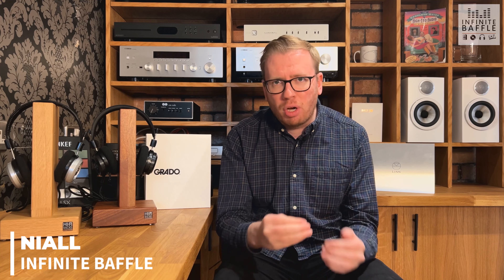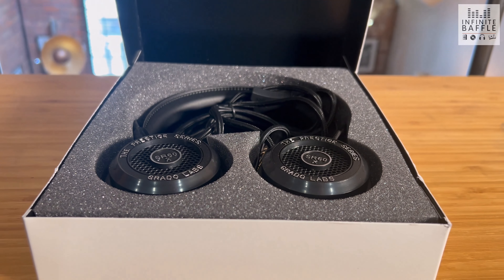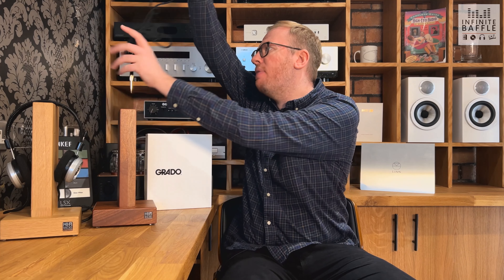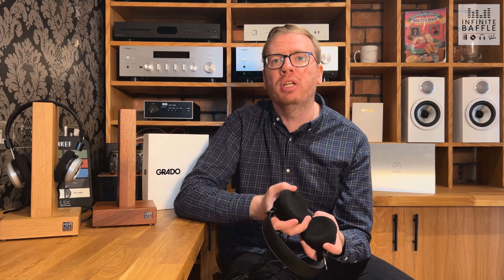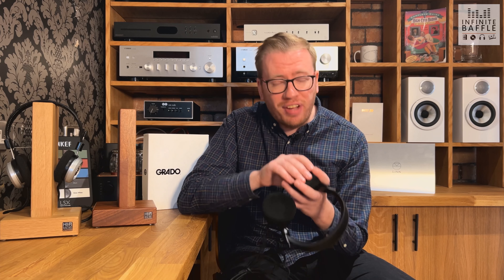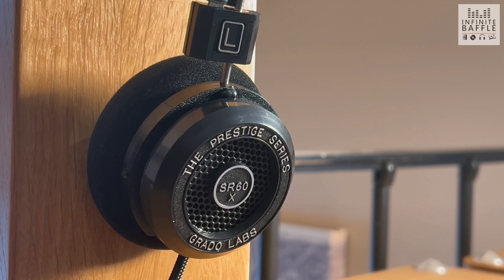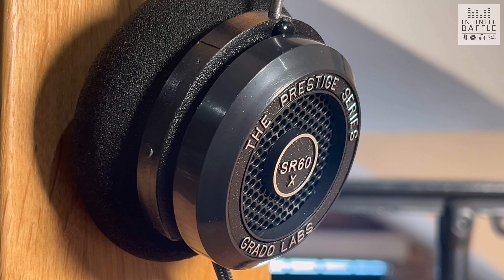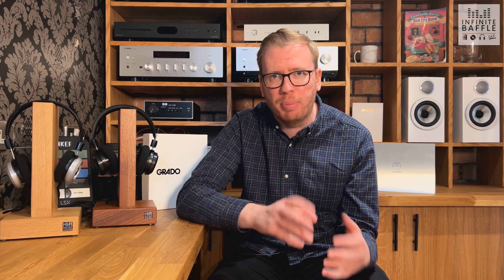THE BEST HEADPHONES FOR UNDER £100! | Grado SR80x Open Back Headphones Overview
The Grado SR80X Headphones have been a huge success since there release, today we take a look at what makes these open back headphones so popular, and how they punch way above their £100 price point with incredible audio performance.

Let me know if you have ever used the SR80Xs and how you found them, thank you for all the continued support and feedback on the channel!

SR80X Specifications
- Tranducer type: Dynamic
- Operating principle: Open Air
- SPL 1mW: 99.8 dB
- Driver matched db: .1 dB
- Frequency response: 20Hz – 20KHz
- Impedence: 32 Ohms
- Jack size: 3.5mm
- Weight: 220g
- Included Accessories: Headphones, Warranty, Grado story-sheet, 6.5mm Golden Adapter